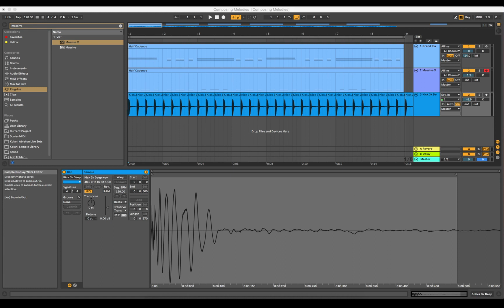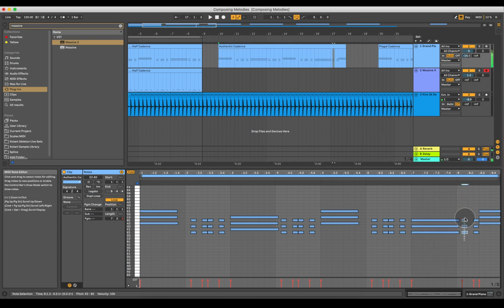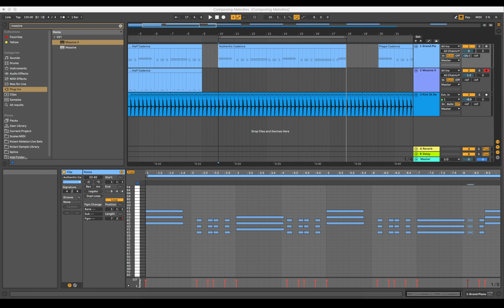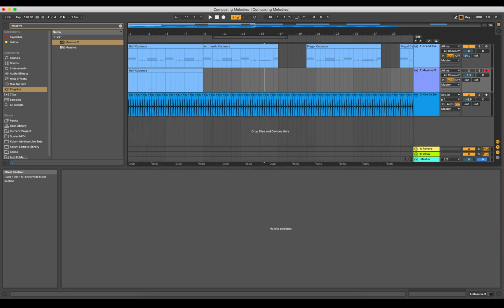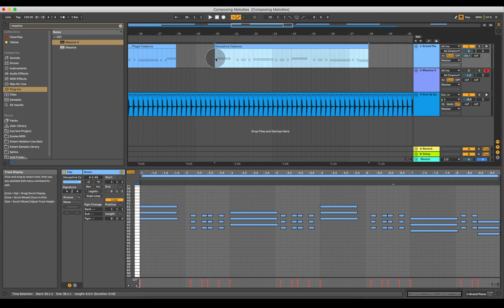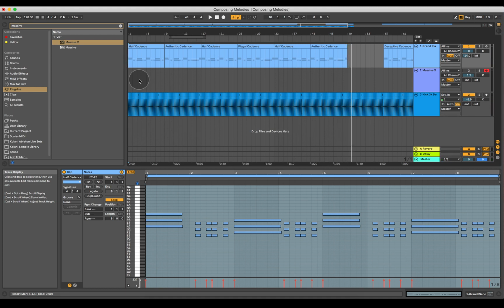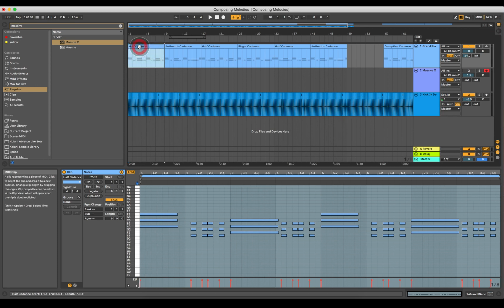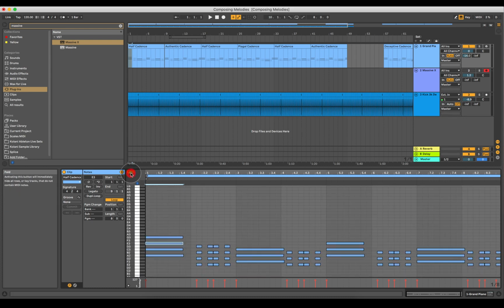Music Theory Tutorials | Part 5: Cadences